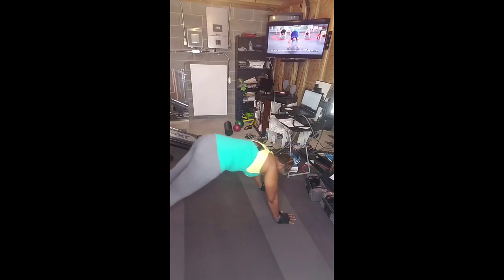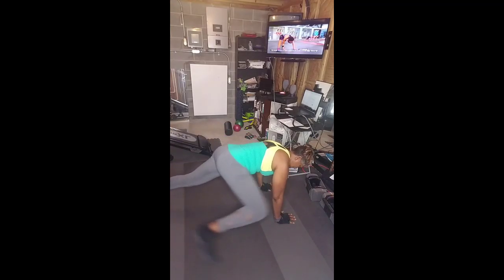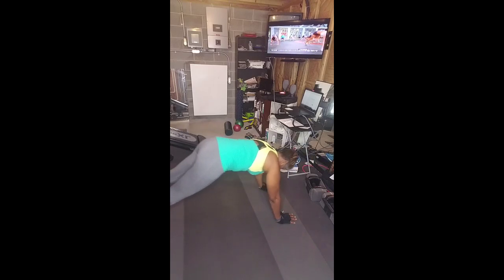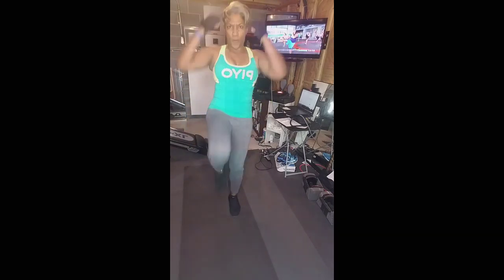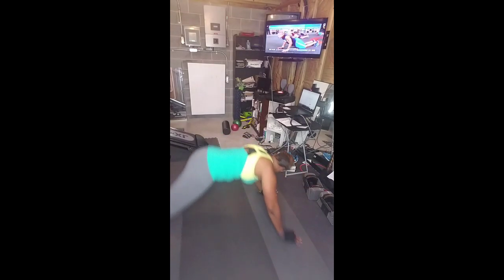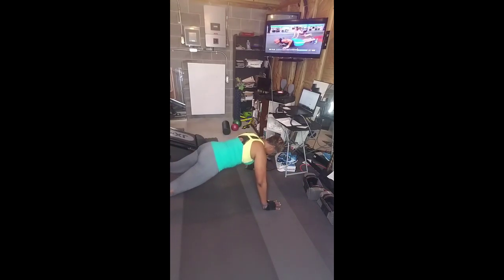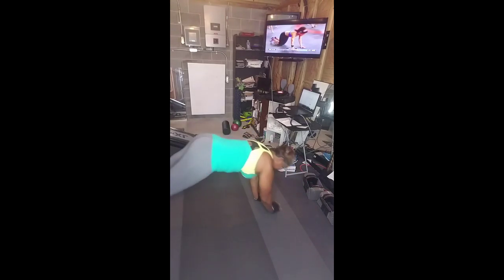It's not just exercise. It's my life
In  2019, do you want to live or just exist?